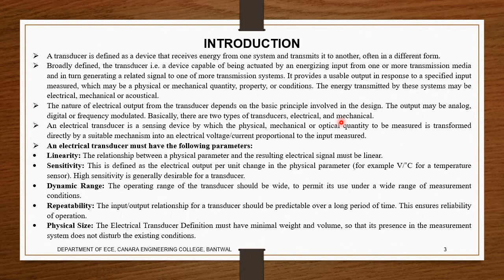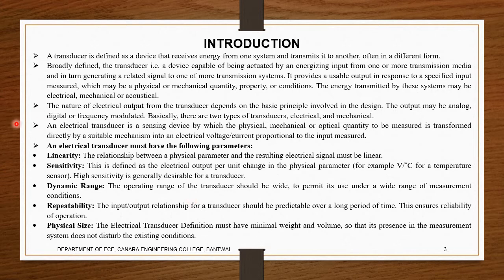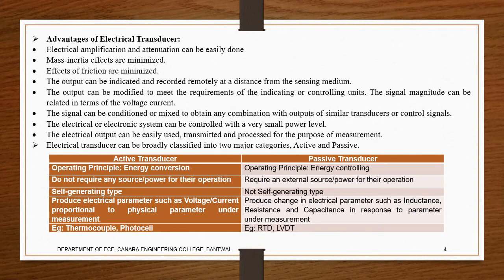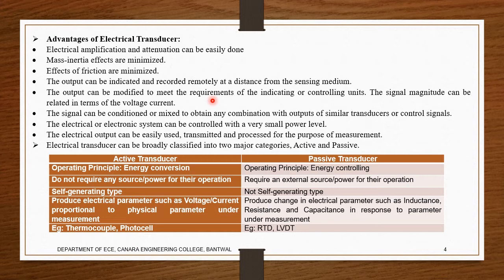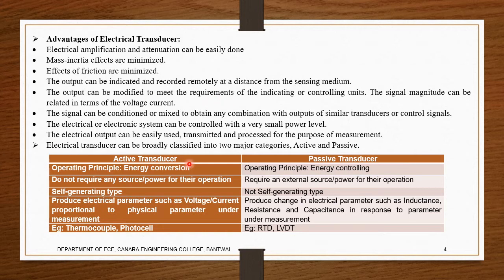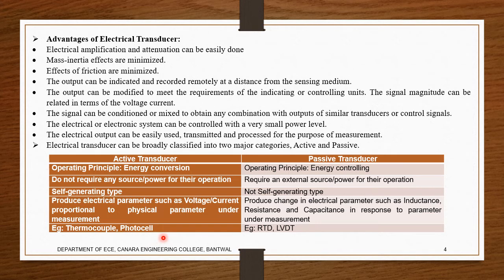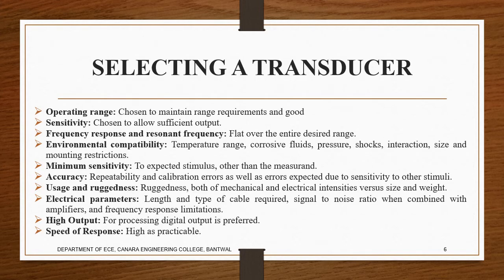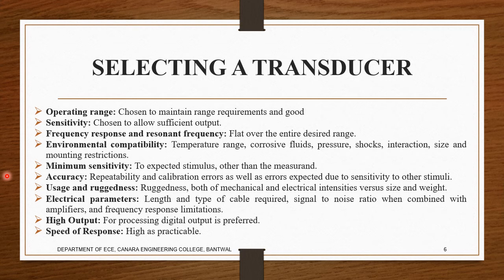VTU PEI (18EC36) M5 L13 INTRODUCTION TO TRANSDUCERS, SELECTING A TRANSDUCER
Here we will have an basic idea about Transducers. Also will discuss about how to select an transducer for any particular application.